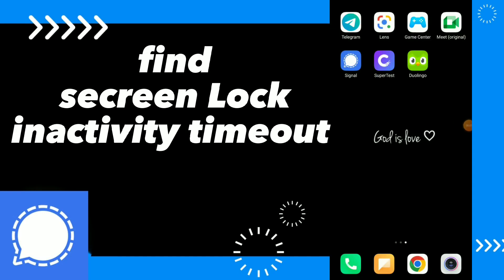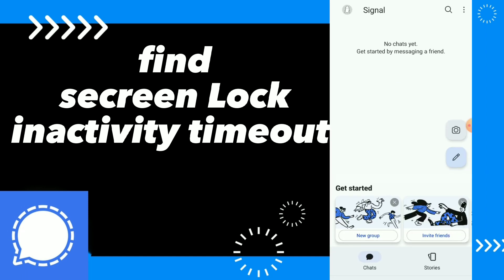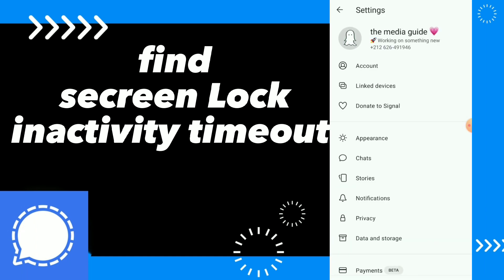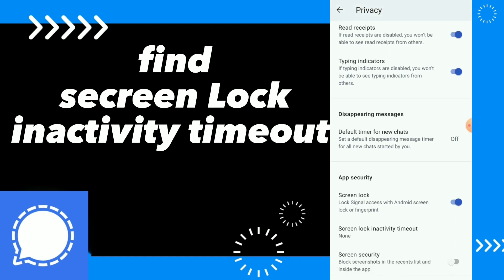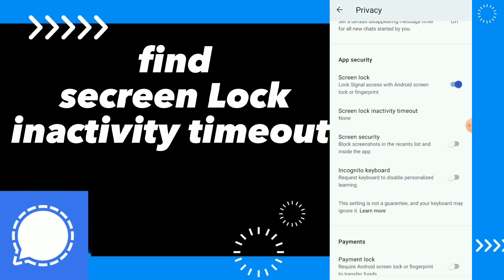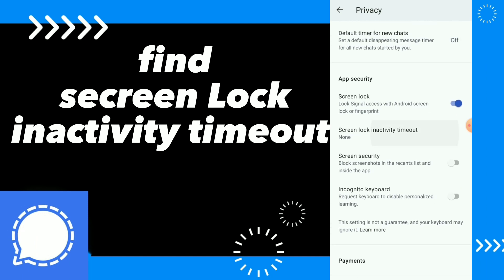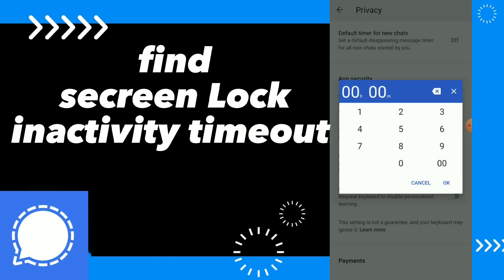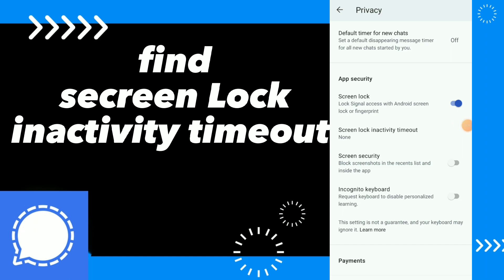How To Find screen Lock Inactivity Timeout On Signal App